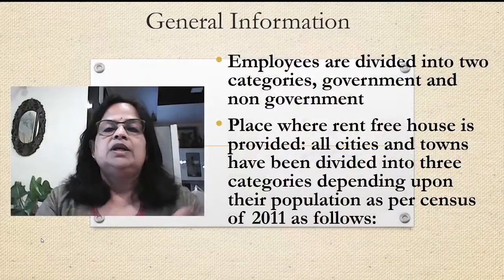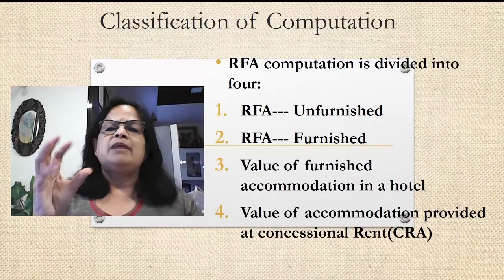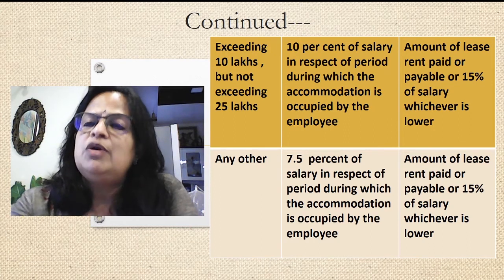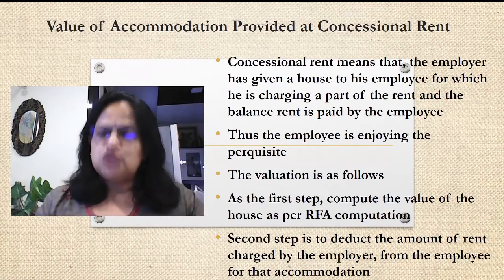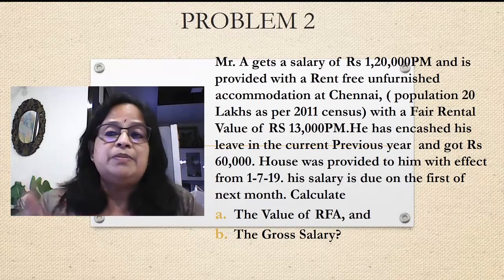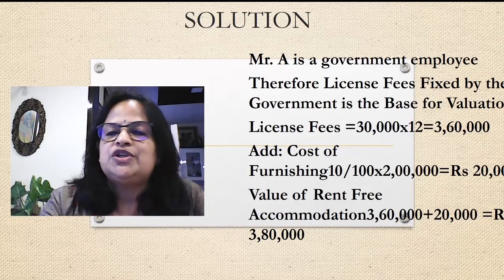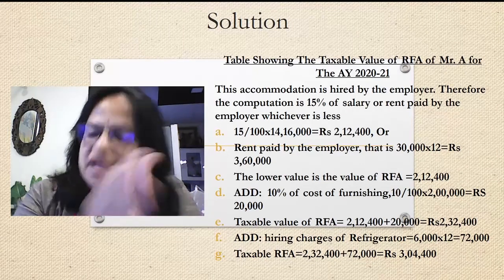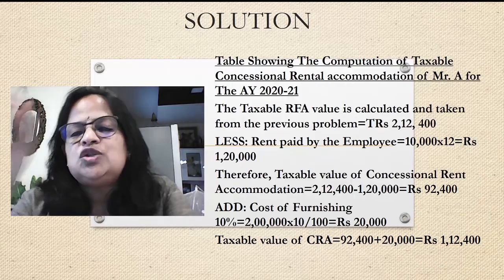Valuation of Rent Free accommodation and Concessional Rental Accommodation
Income tax
Taxation Laws
Module - 6.9
Computation of rent free accommodation or RFA and Concessional Rental accommodation or CRA